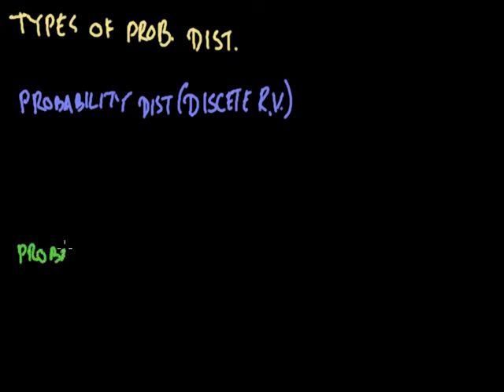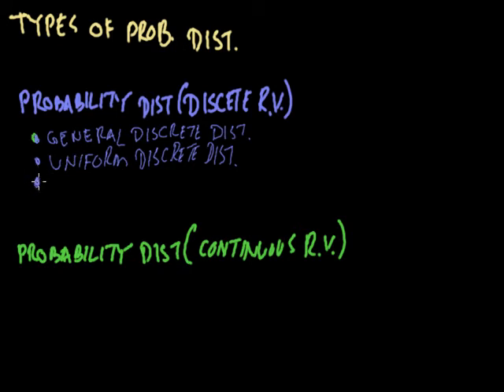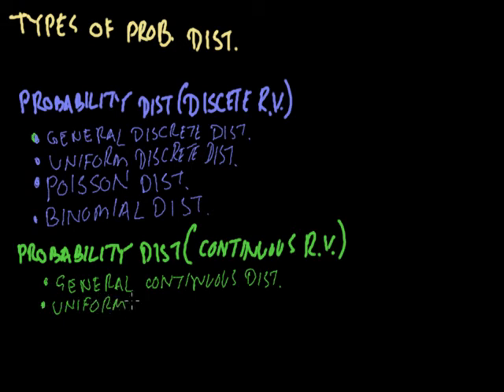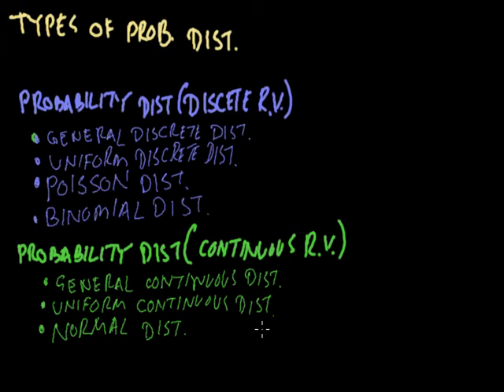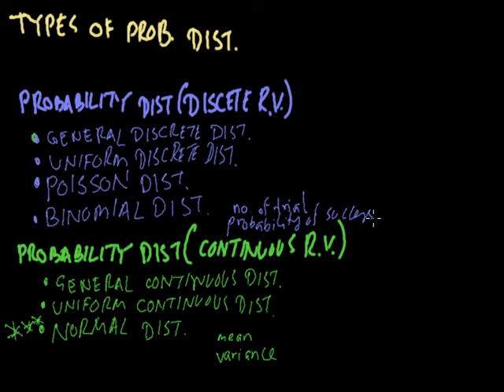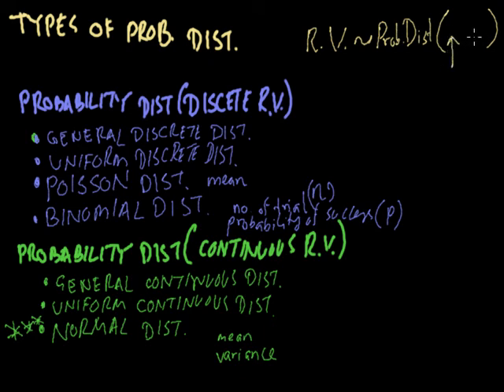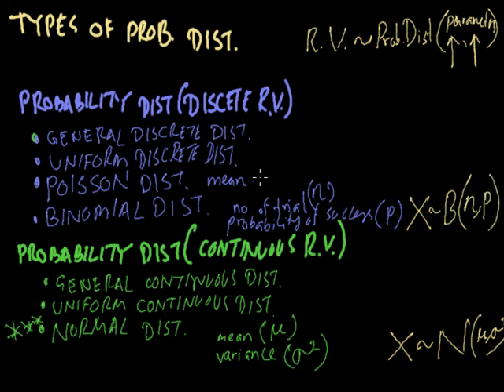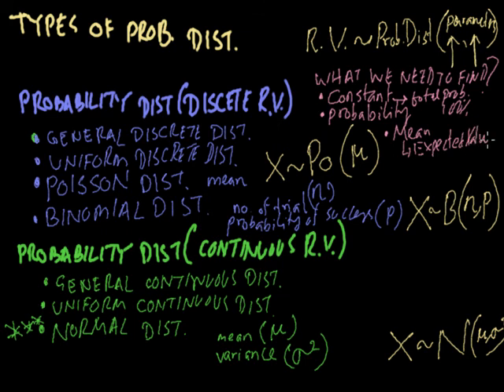S2 Types of Probability Distributions (Discrete, Continuous Random Variables)